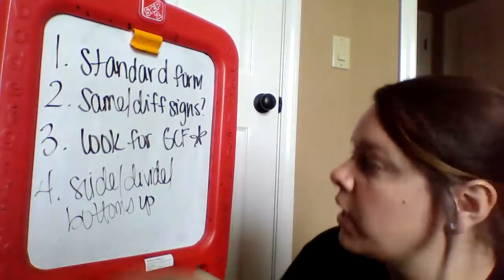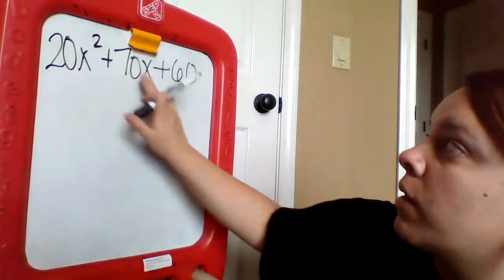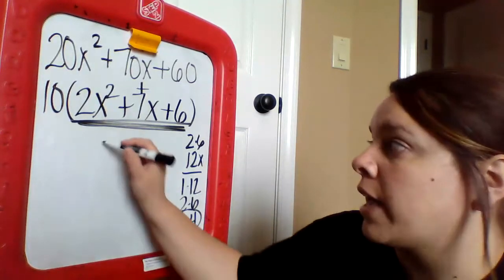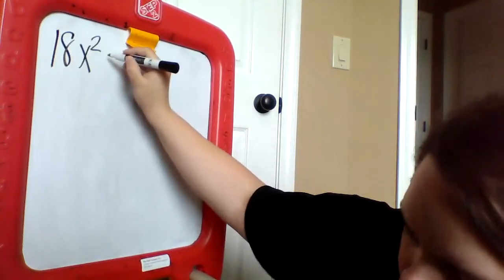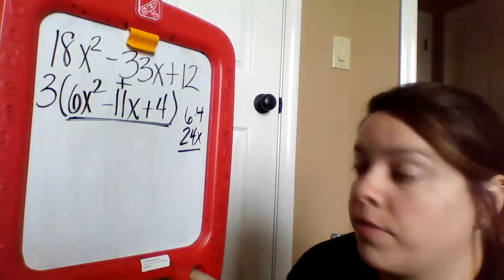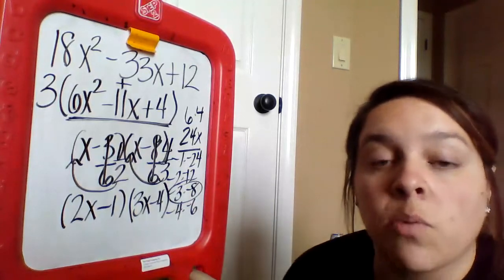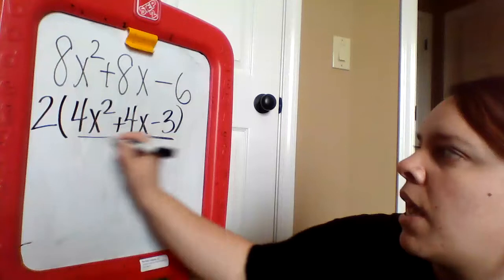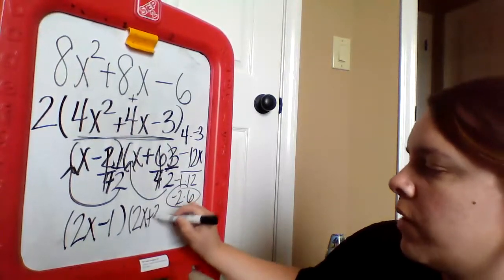Factoring Slide Divide Bottoms Up GCF